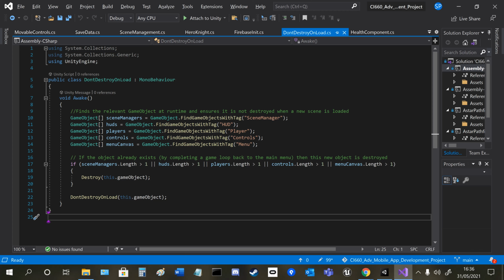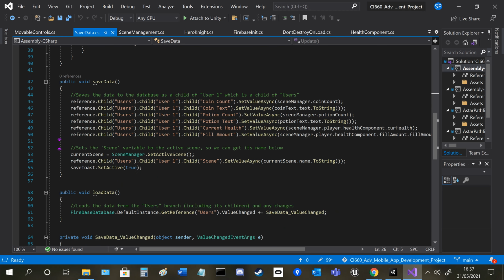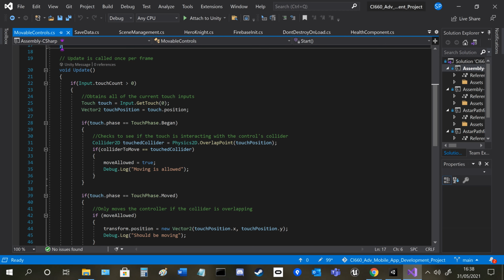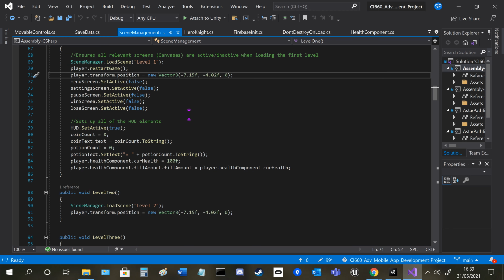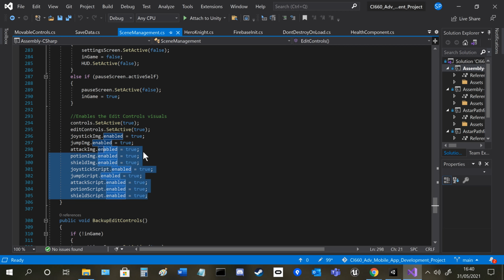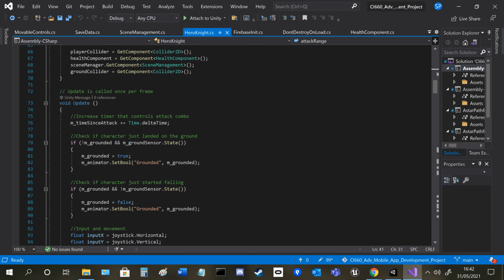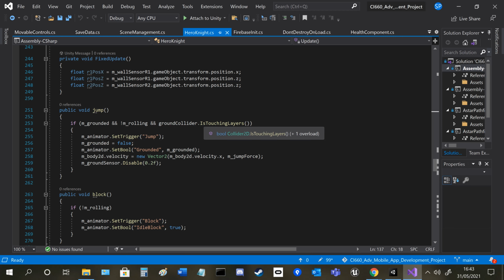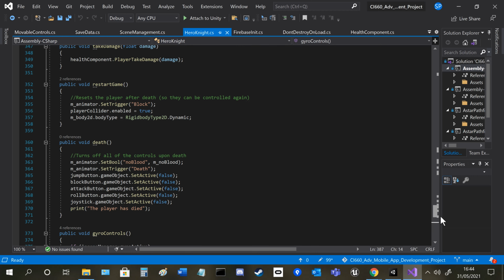Vladmier (Code Video)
Vladmier is a 2D, side-scrolling platformer for Android mobile devices. It was made in Unity and was designed to make use of various mobile features such as: touch controls, gyroscope, cloud saves and more (2021).